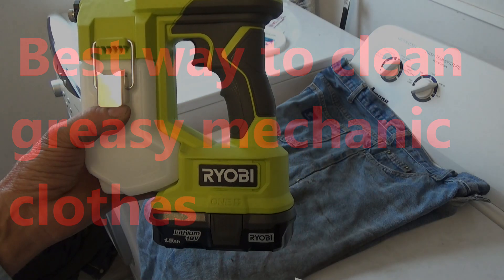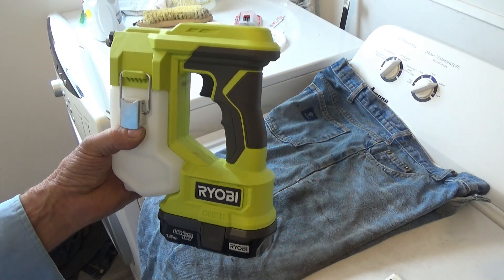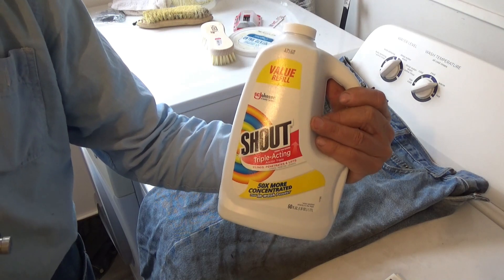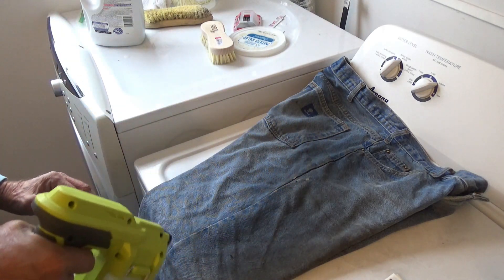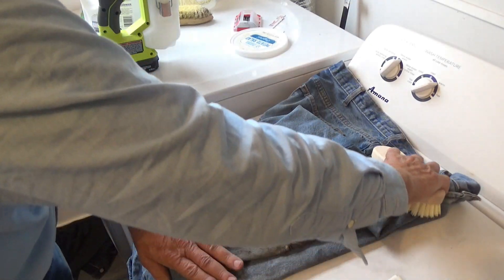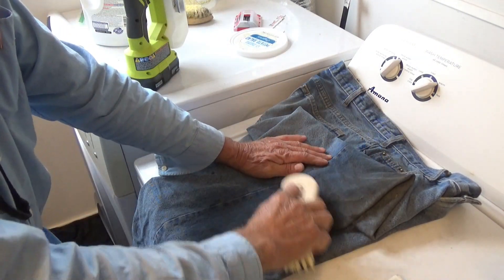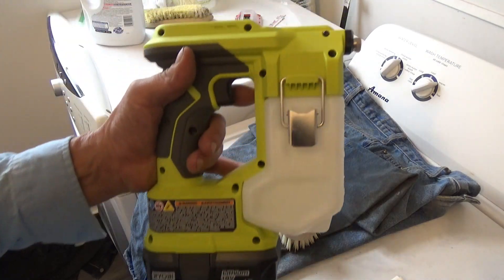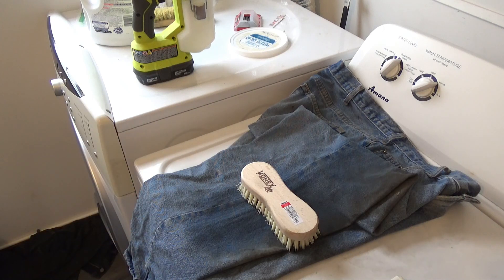Best way to clean greasy mechanic clothes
How I clean my mechanic clothes
Ryobi cordless sprayer

laundry brush

Shout laundry degreaser